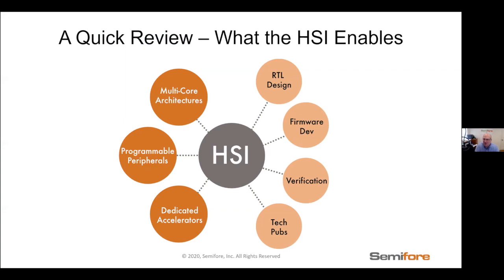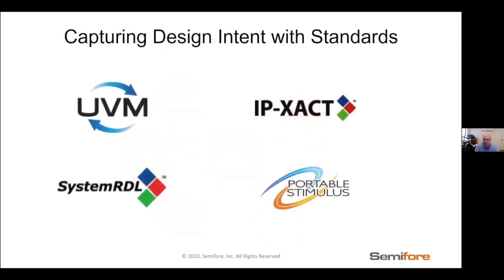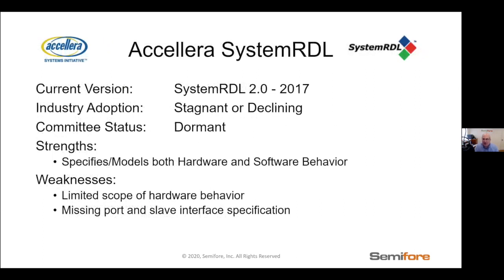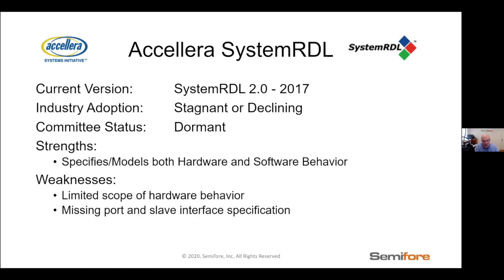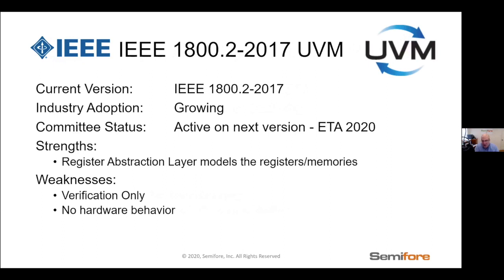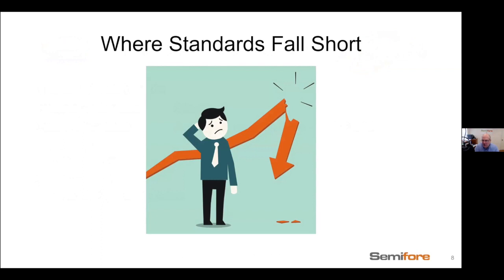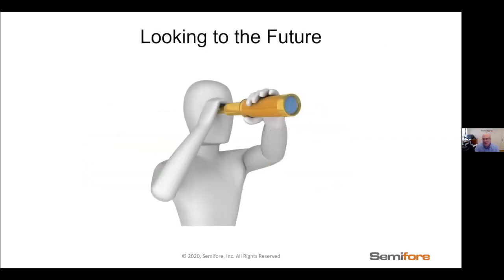Standards Support for the Hardware/Software Interface - What We Have Today, What We'll Need Tomorrow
Presented by Rich Weber at Hot Chips 2020

Rich Weber, founder and CEO of Semifore reviews existing standards used to describe the hardware/software interface (HSI), where they can be used and where they fall short. Languages covered include:
•  UVM
•  SystemRDL
•  IP-XACT
•  Portable Stimulus

He then describes where Semifore’s winning methodology that consists of the CSRSpec language and the CSRCompiler. Using specific examples, he illustrates the power of this methodology. The video ends with a spirited Q&A session from the audience.